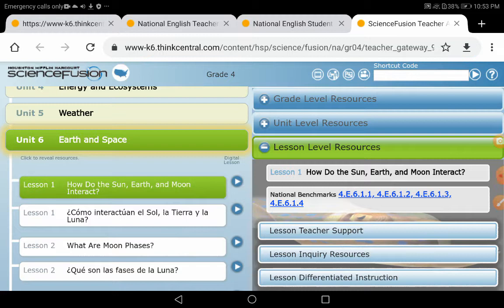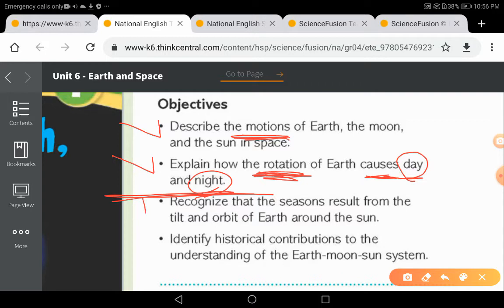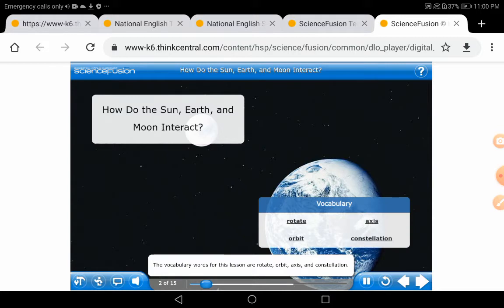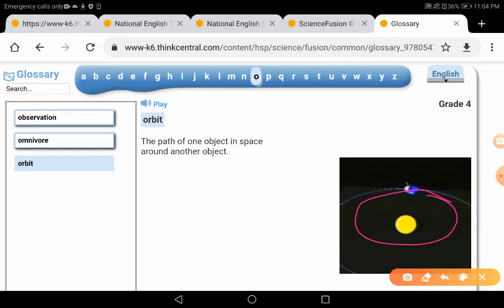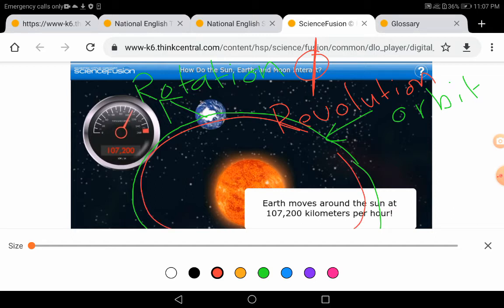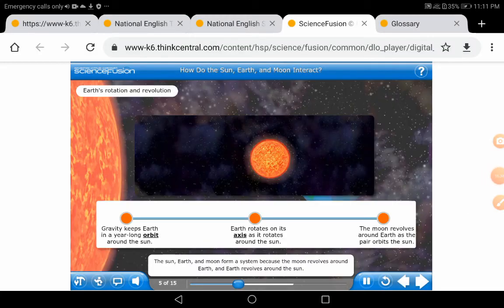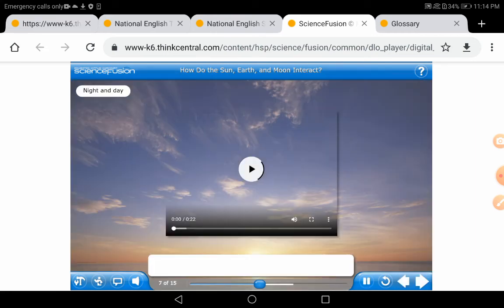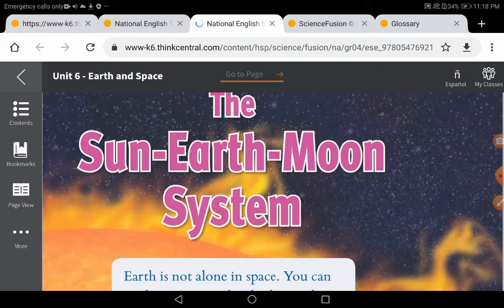May 7, 2020